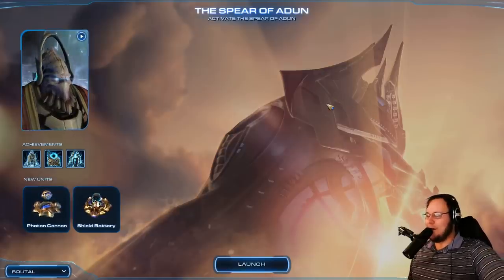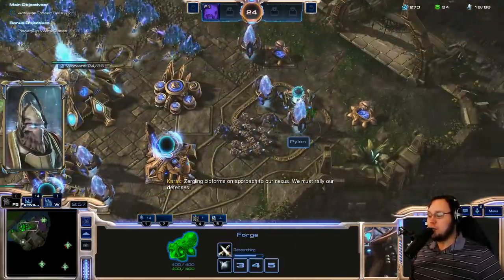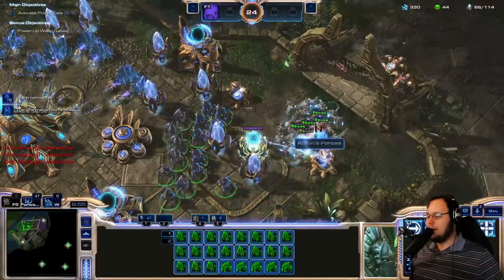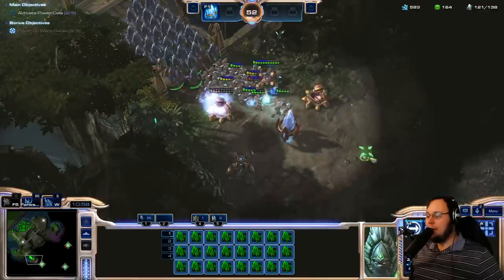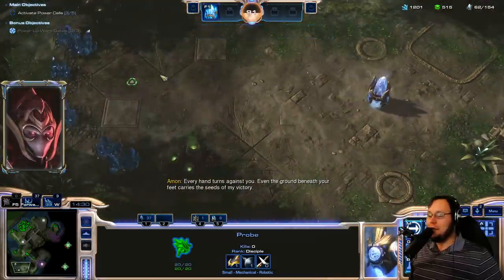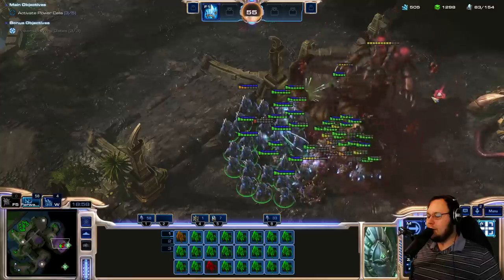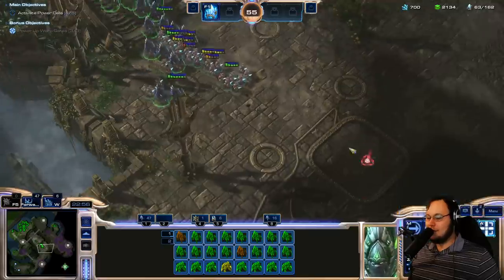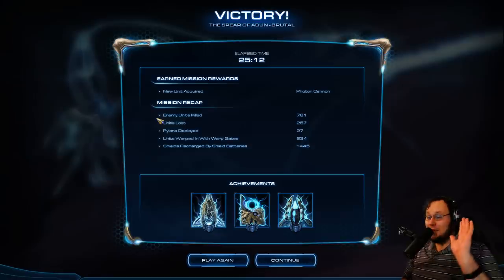Real Scale Legacy of the Void - Part 2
Thank you Dasorine for the thumbnail!